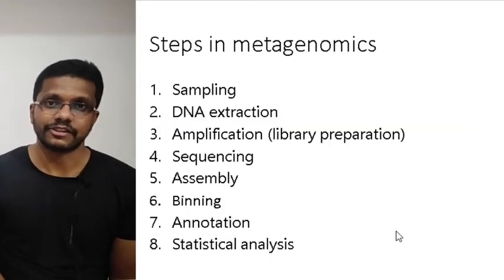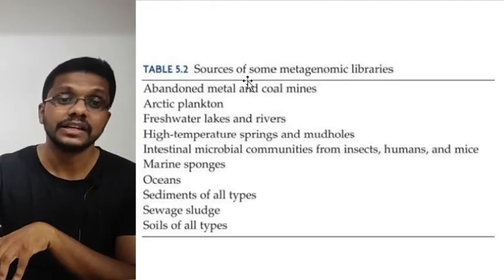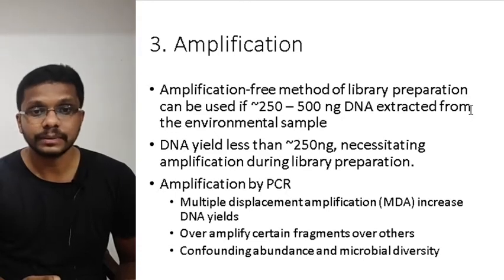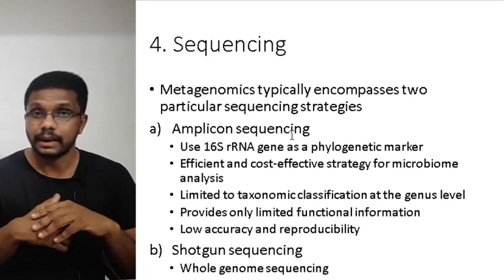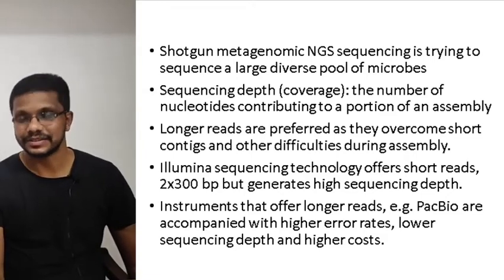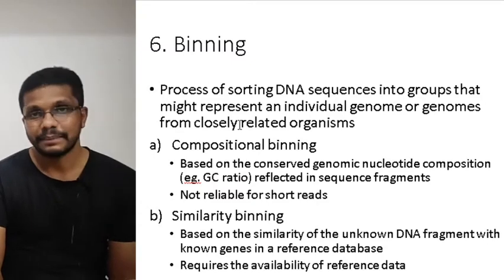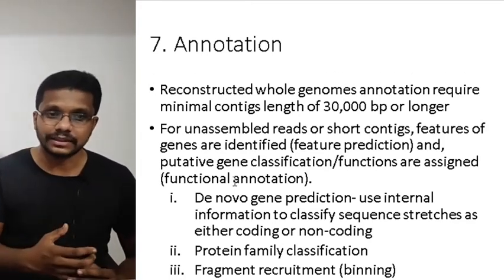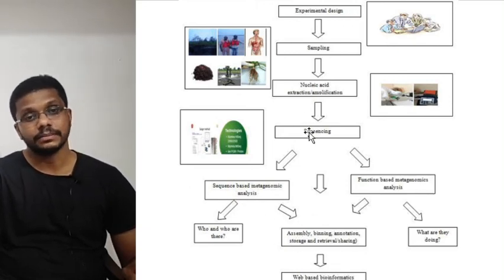rDNA Technology 7.2 Steps in metagenomics